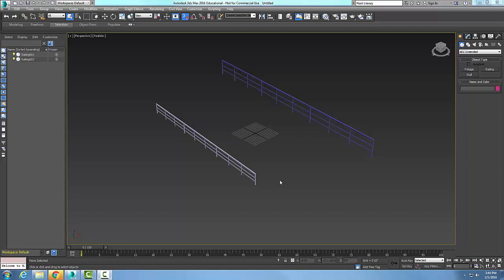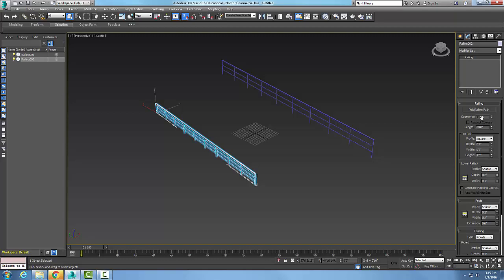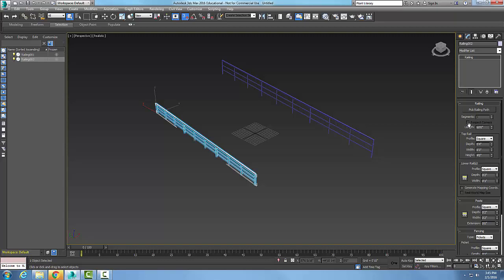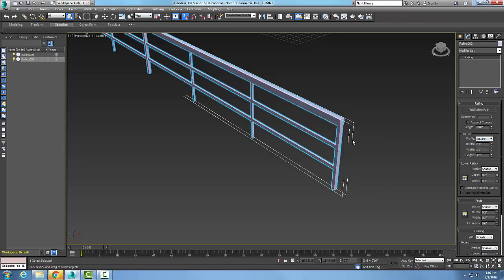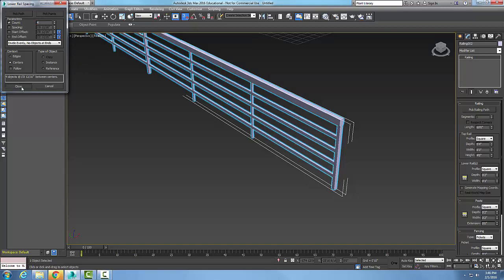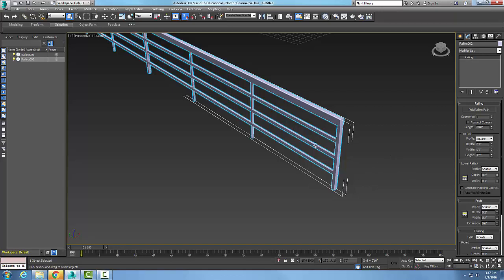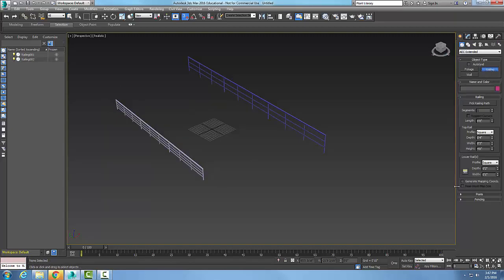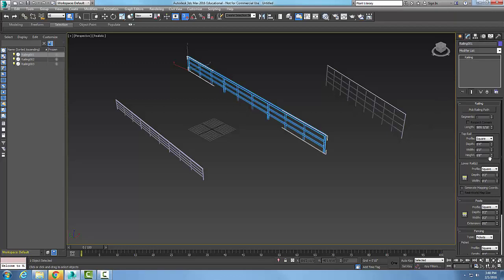3ds Max 04-08 Railing Rollout